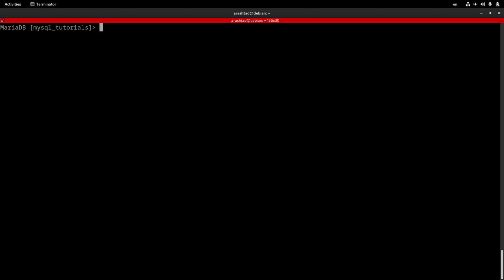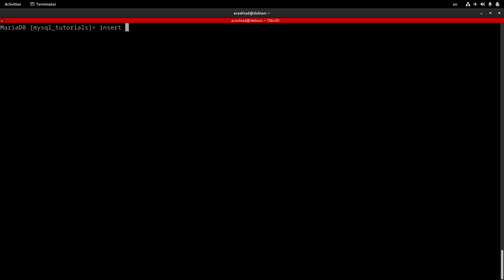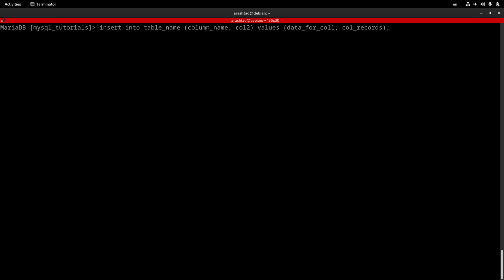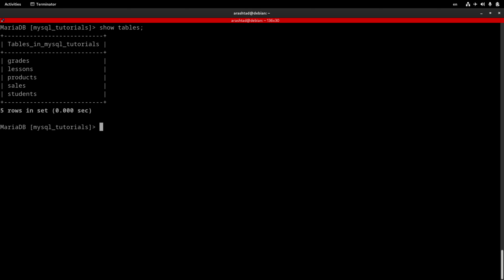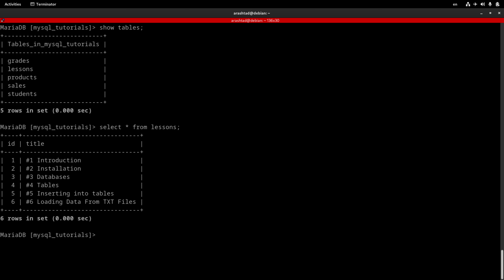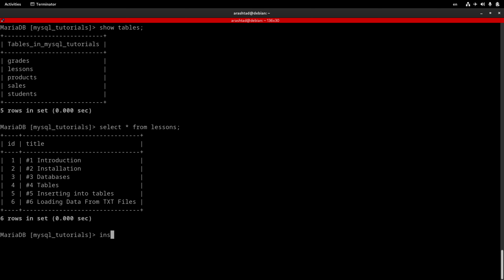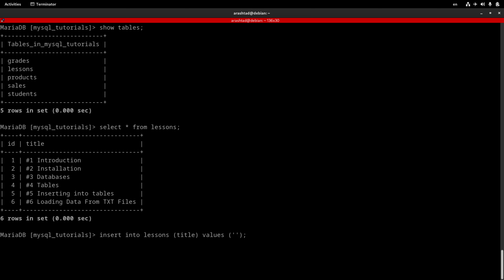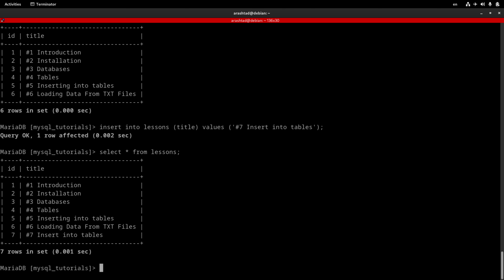How to Insert New Records Into MySQL Tables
In MySQL we use the INSERT INTO command to add new records to our MySQL tables. The structure of this command is very simple. We can use the insert command to add records to one or more Columns of a table by just typing " insert into table name (column) values (data).

In this tutorial will be experimenting the insert into command to add new records to our MySQL table.

In MySQL we have qualities available to set for each column such as foreign key, unique, and not null. Also, we have some actions available to use in order to make changes on foreign key columns when an update or delete event is happening on the parent column.

In this tutorial will be talking about this column qualities and also we will have a look at the actions that we can use to make changes on the child columns when a parent foreign key column is affected by an update or delete event. Cascade, no action, restrict, and set null are the actions that will be talking about in case of foreign key updates.